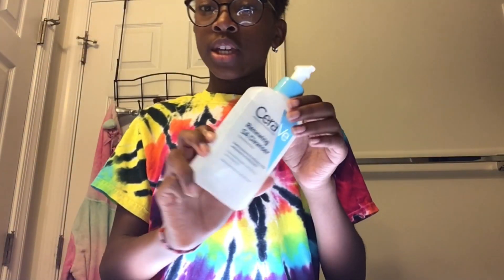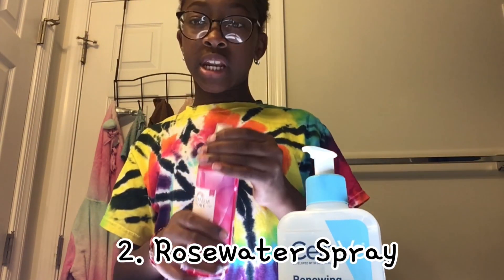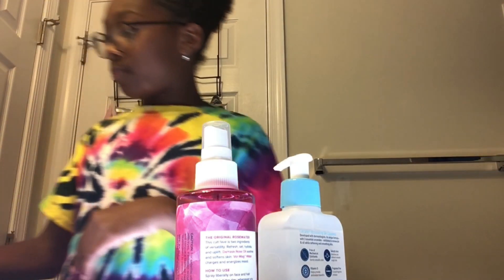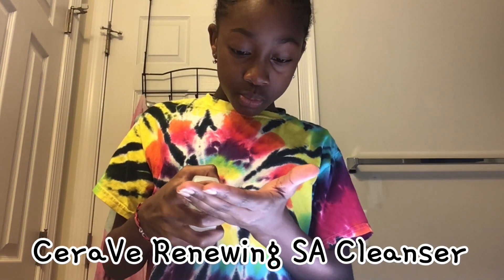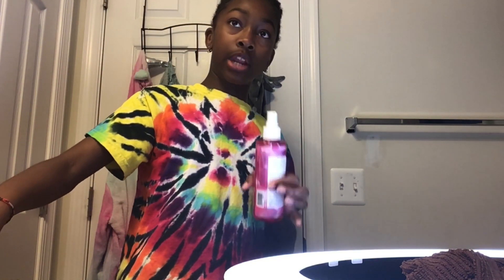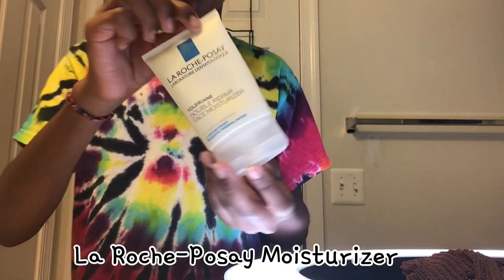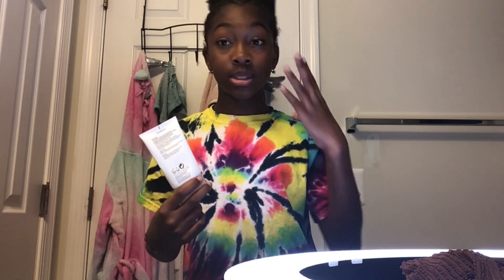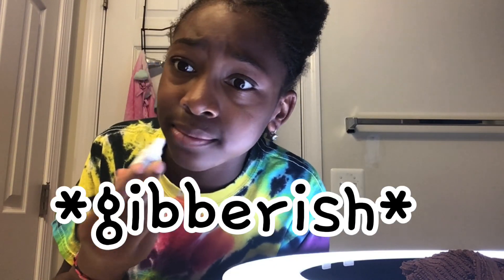My night routine!!! Read description below! | iihxneybuns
*watch in 1080p* Hey guys! Hope you're having an amazing Friday! I'm sorry for not posting last week. I was doing homework and forgot to continue editing cause I always want to have good editing and videos for ya'll. If I don't upload on my posting day, it's because I am busy or I forgot. I post my upcoming videos and pics on PicsArt and I do trades on Traderie.
Traderie : iihxneybxns
PicsArt : iihxneybuns_yt
Comment some video ideas I should do and ask some questions cause I wanna do a Q&A (questions and answers)